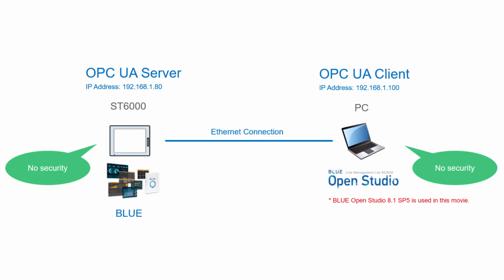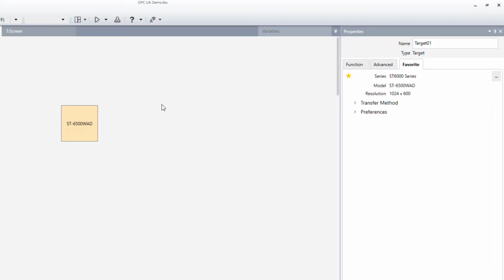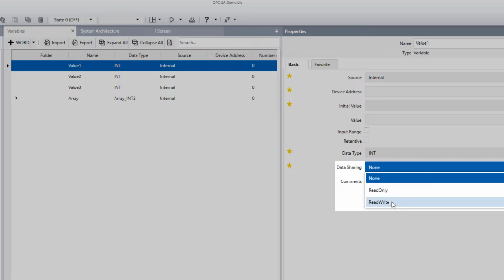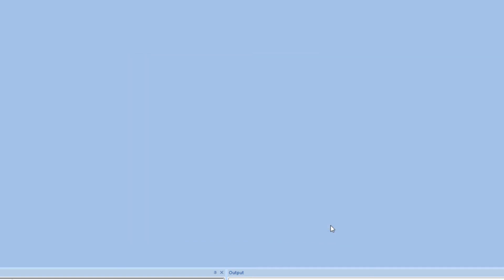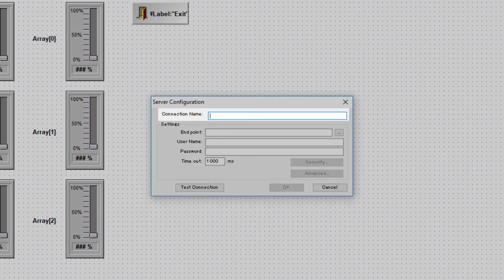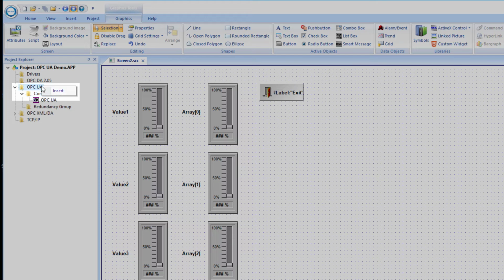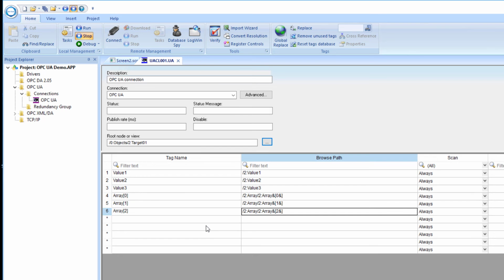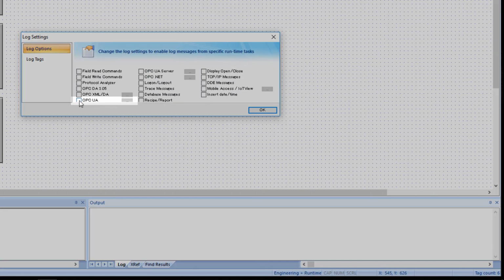Remote Access - OPC UA Basic Connection with Blue Open Studio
This video will explain the basic way to use OPC UA feature of BLUE (use BLUE Open Studio as OPC UA client).